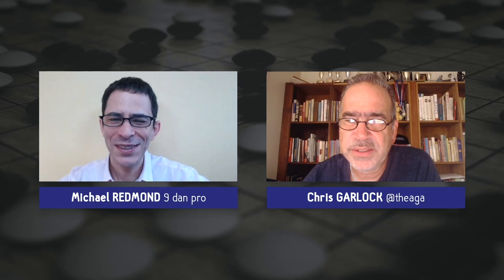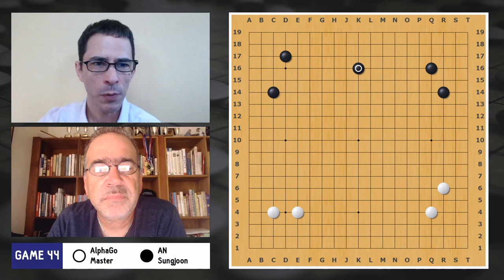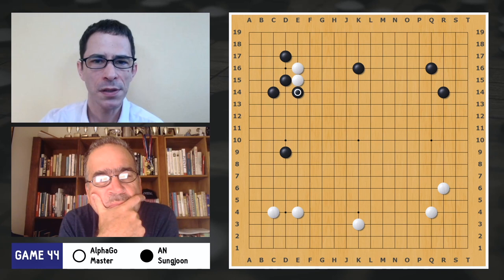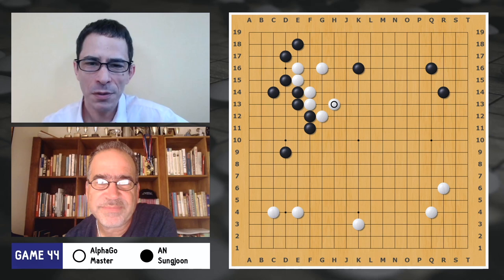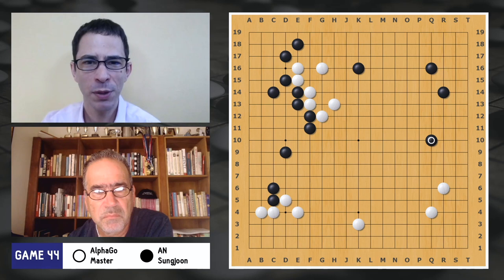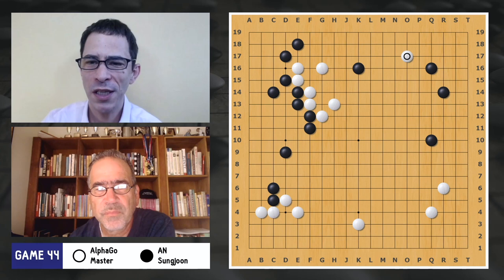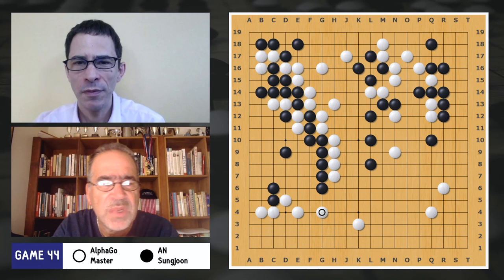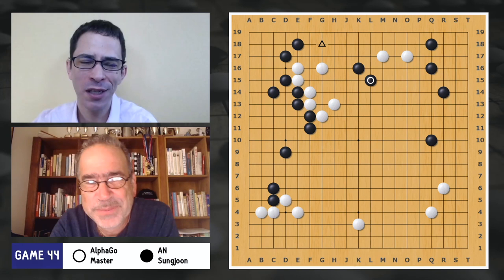AlphaGo vs. The World: Game 44, AlphaGo Master (W) vs. An Sungjoon 7p (B)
An Sungjoon 7p (安 成浚): Born in Korea in 1991, he became 1p in 2008. Currently 8p.

Find the first volume of our book
AlphaGo to Zero: The Complete Games
Vol. 1: AlphaGo vs Lee Sedol 9P
at smartgo books

Produced by Stephen Hu and Chris Garlock
Biographies researched by Stephen Hu

In the first days of 2017, a mysterious online player defeated dozens of top professionals on go sites in Asia. “Master” – the latest version of the AlphaGo AI that had defeated Lee Sedol in March 2016 -- achieved a staggering 60 consecutive wins against many former and current world go champions.  In this series, Michael Redmond 9P, hosted by American Go E-Journal Managing Editor Chris Garlock and produced by Stephen Hu, focuses on the key points of each game in brief videos, which will be expanded upon for Volume 2 of AlphaGo to Zero: The Complete Games.